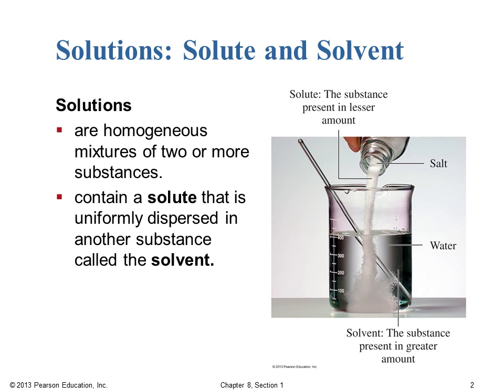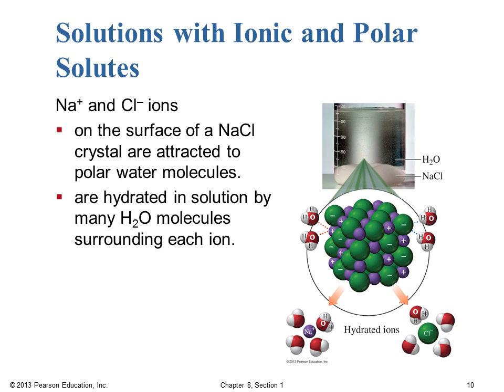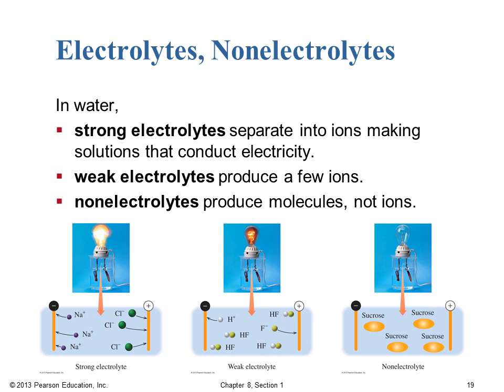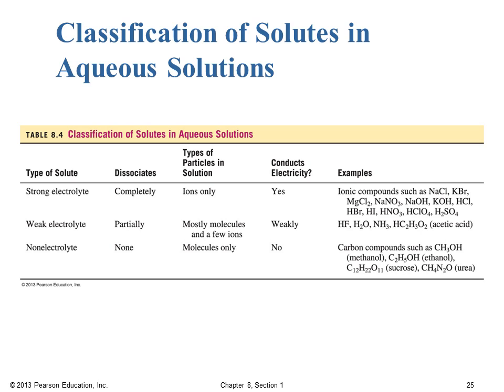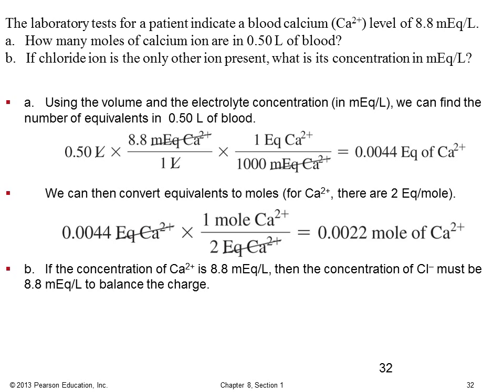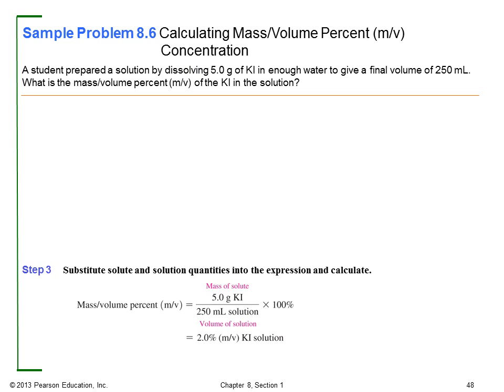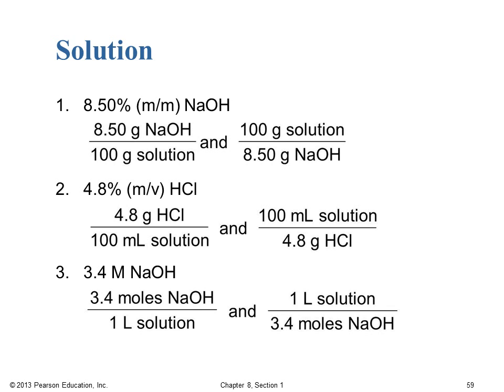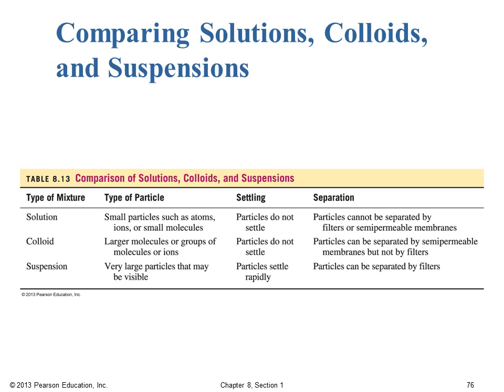Lecture 5 Solutions